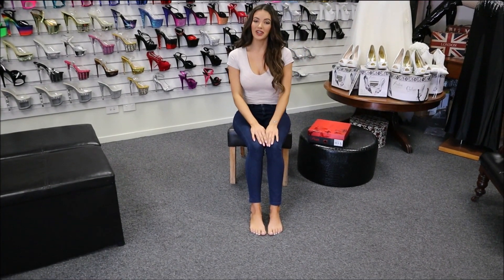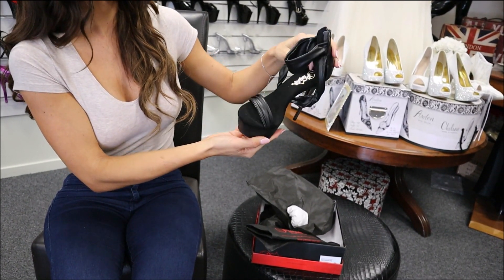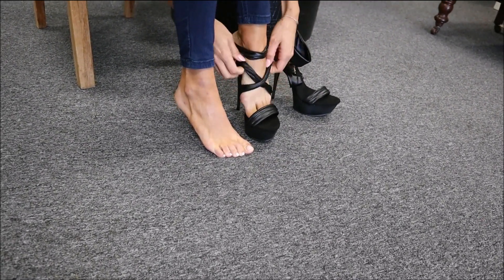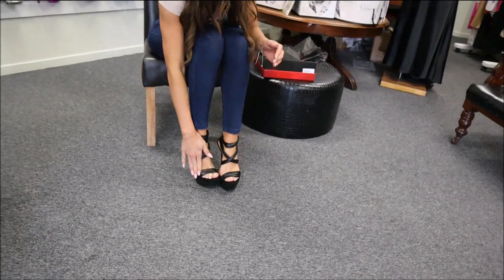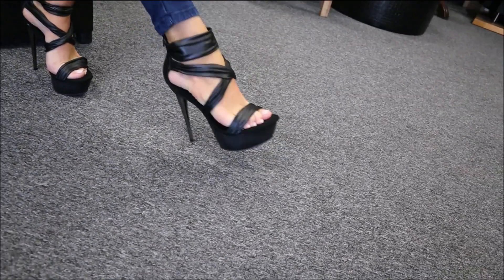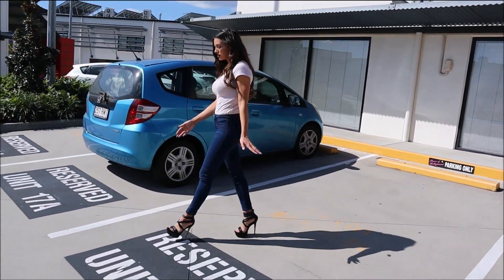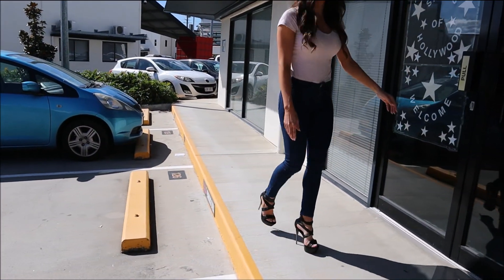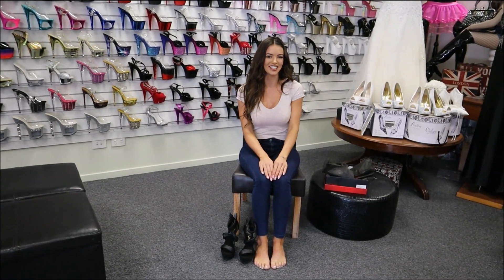Unbox Walking In Pleaser Impulse-558 Ruched 5.5 Inch Criss Cross High Heel Sandals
Amanda is at the Shoes Of Hollywood Shoe Shop and Unboxes another Gorgeous Pair Of Pleaser High Heels For us.
Pleaser Impulse-558 are made in Size: 5-10 USA have a 5 1/2" (14cm) Heel, 1 1/2" (3.8cm) Platform Ruched Criss Cross Ankle Strap Sandal with Back Zip